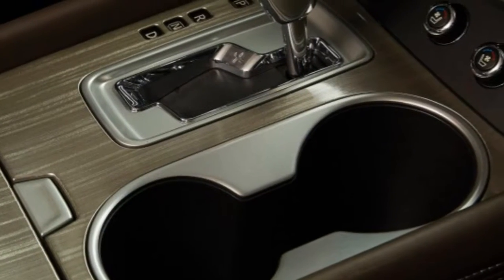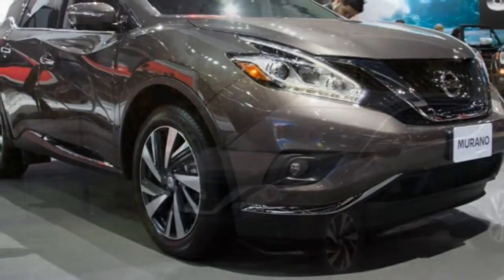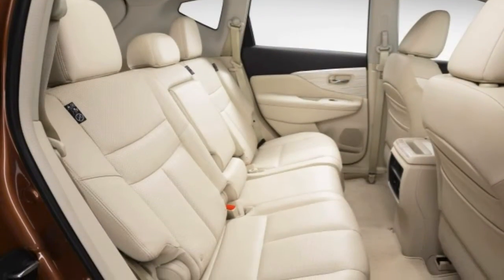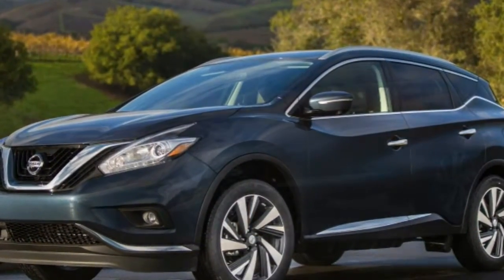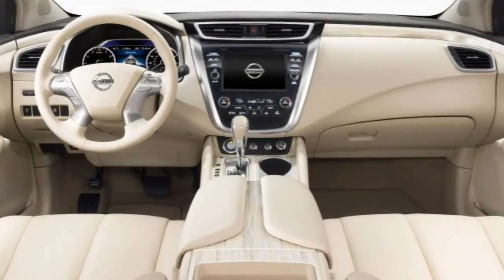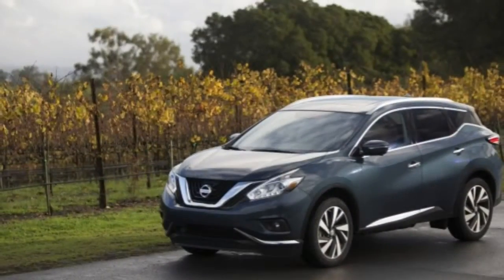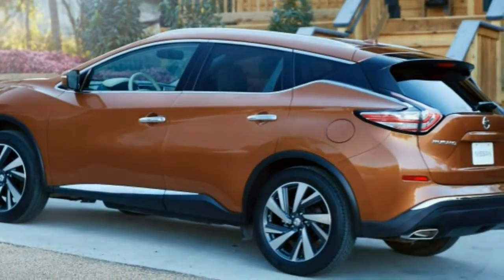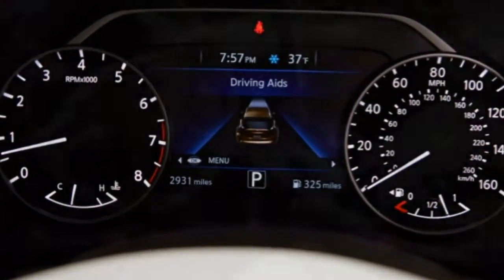Nissan Murano 2016 Car Review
The Nissan Murano is really a mid-size crossover SUV first sold by Nissan in May 2002 as being a 2003 model.

 Nissan introduced the Murano since its first crossover SUV with the United States and Canada. Initially designed at Nissan America in La Jolla, California, the primary generation Murano scaled like the Nissan FF-L platform first utilised by the third generation Altima. The single European version with the Murano began sales in 2004